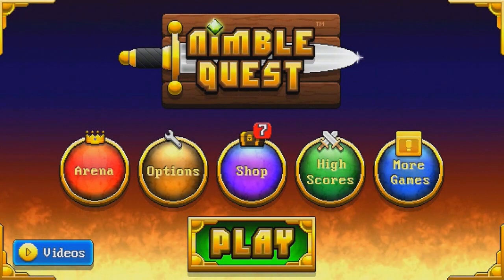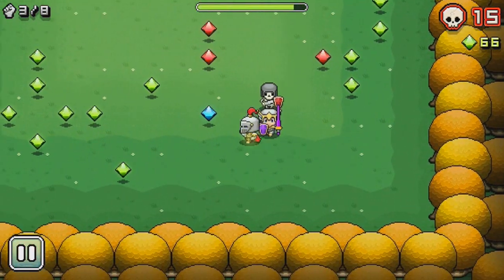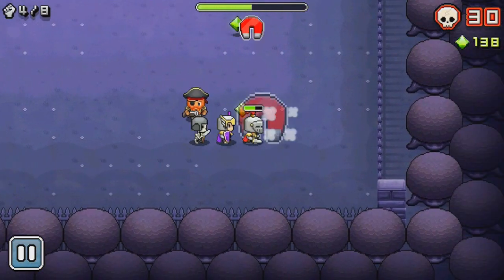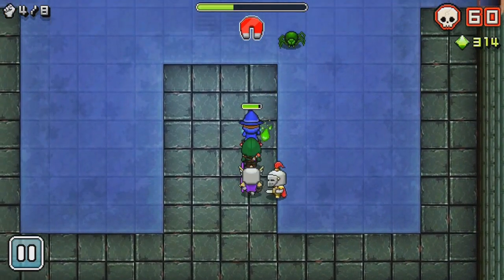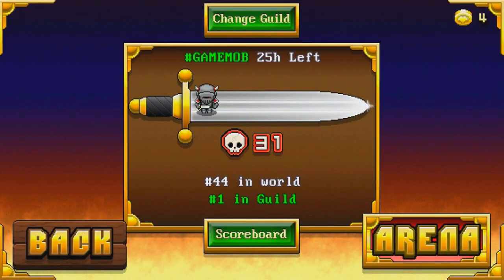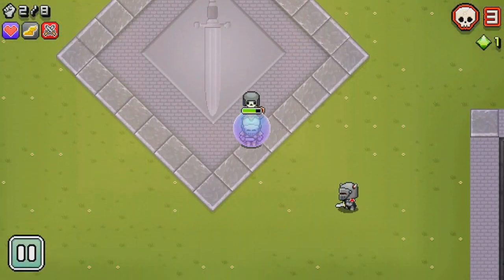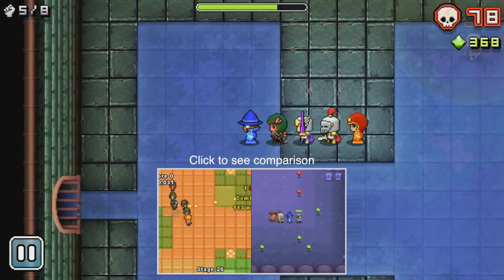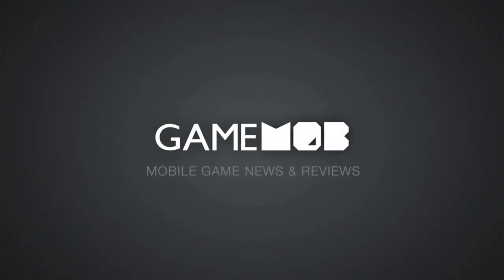Nimble Quest Review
From the creators of Tiny Tower, Sky Burger and Pocket Planes comes Nimble Quest! Lead a conga line of heroes to glory against hordes of enemies across an endless number of stages. How many enemies can you defeat? Swipe to steer your unstoppable (seriously, you can't stop) party as they cut a path of destruction through levels filled with different enemies and power-ups. Unlock and level up heroes to increase the size of your party and make them more powerful. Can your party make it from the tranquility of the Forest to the fire and brimstone of the Depths?

Tired of competing alone? Join a guild and compete with other players in special time-limited Guild Quests. Is your guild skilled enough to top the global leaderboards?